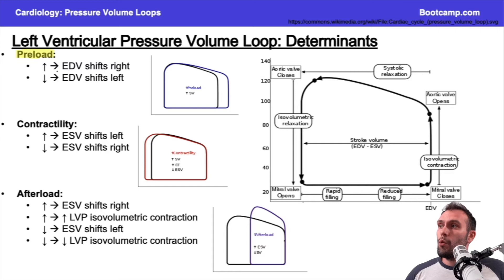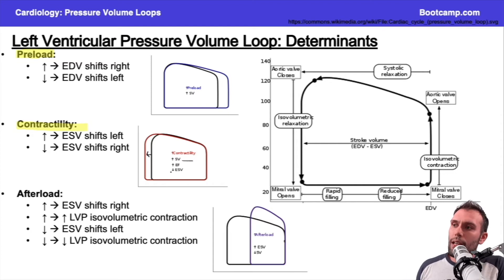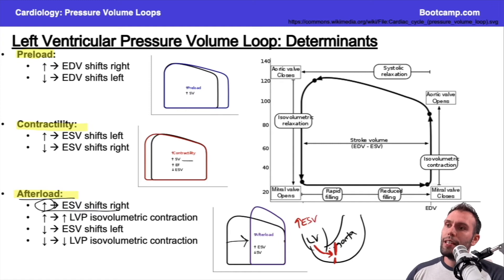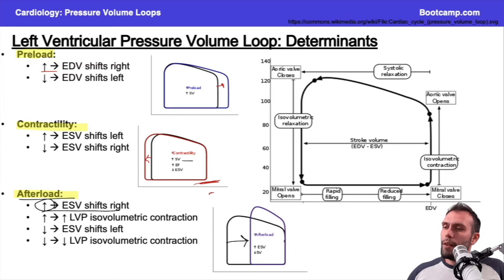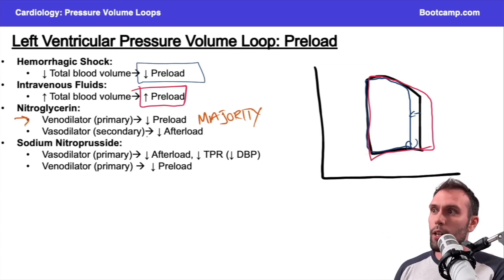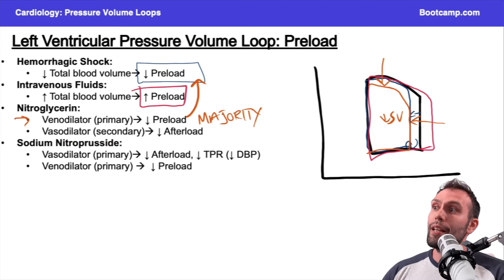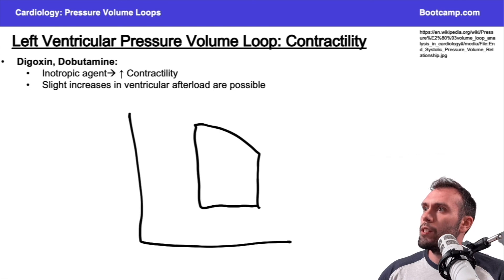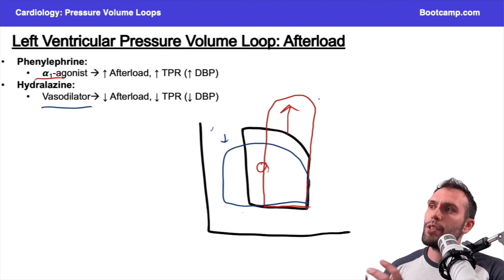Determinants of Pressure Volume Loops | HIGH-YIELD CARDIOLOGY | USMLE STEP 1